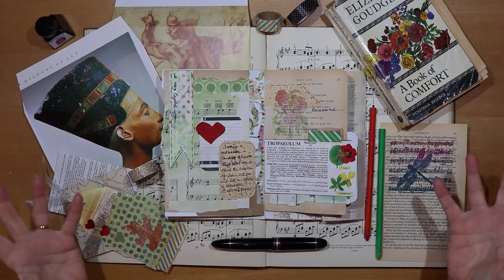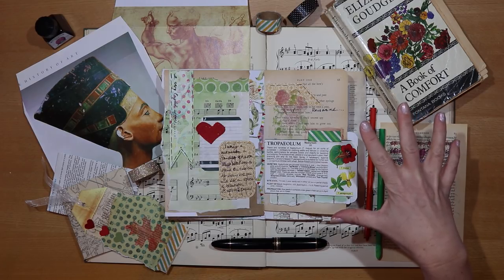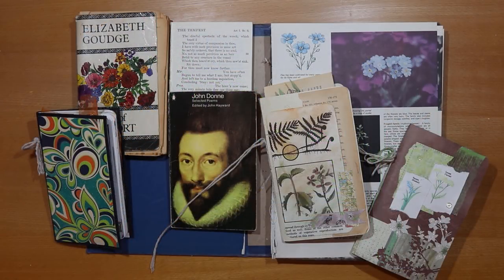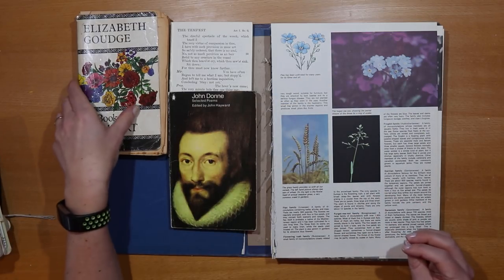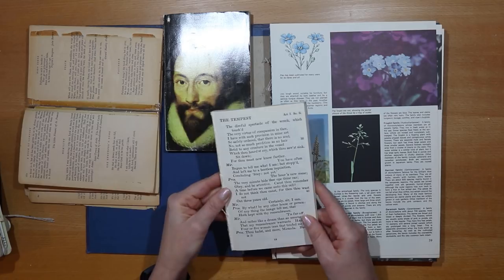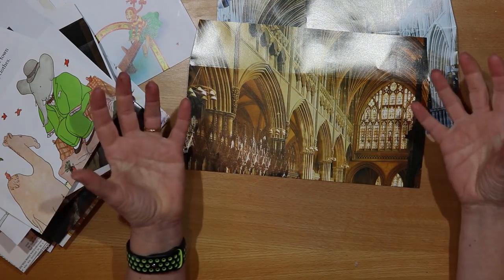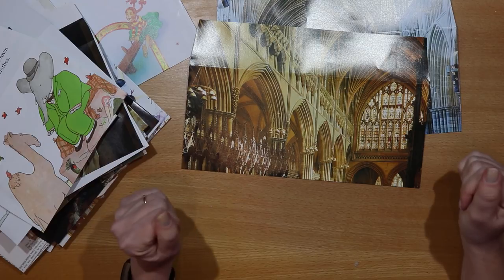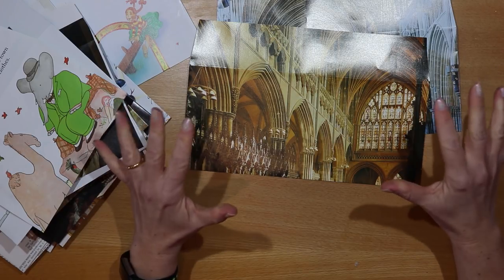Beginner's Guide To Using Book Pages In A Junk Journal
Beginner's Guide To Using Book Pages In A Junk Journal. If you're a Junk Journal Addict and have a Passion for Paper then you'll enjoy this video...I share 5 ideas for using book pages in a junk journal, aimed at beginners. Let's have fun making, decorating and filling our junk and art journals!

Channels from where my inspiration has come for my junk journal and art journaling:

See you soon! Hugs, Joie